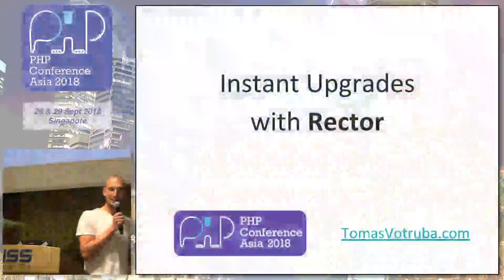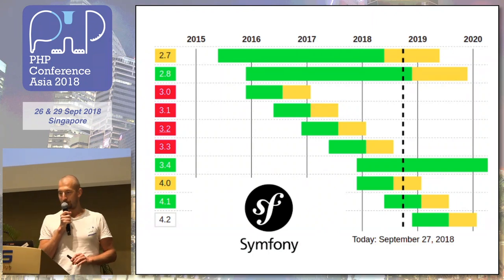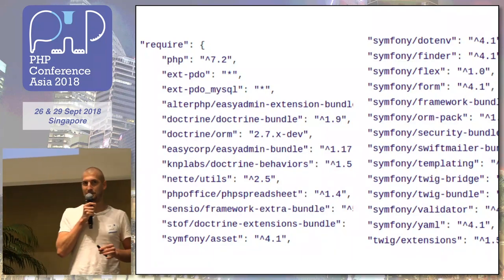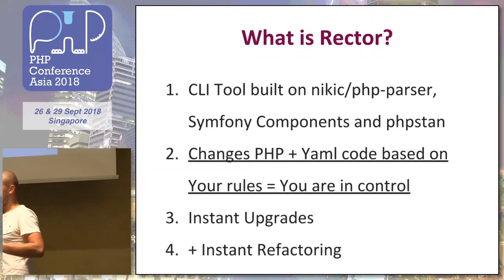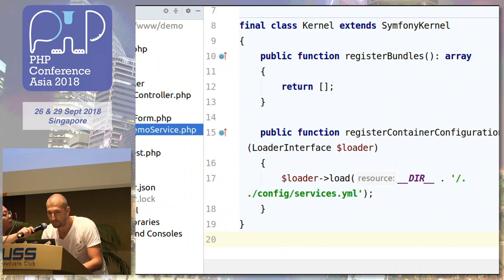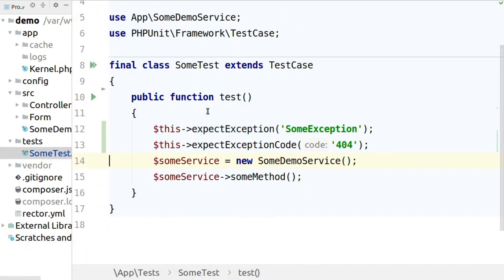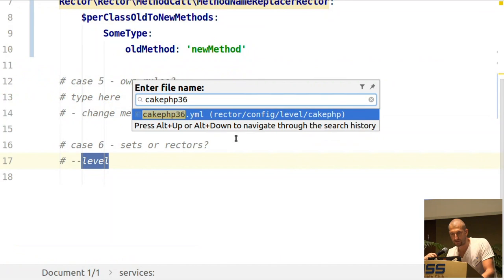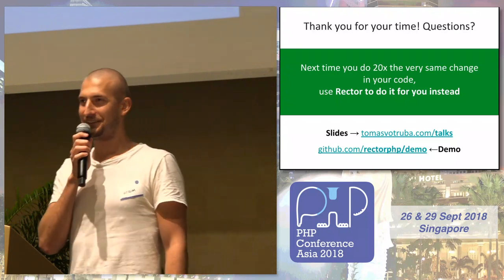Instant Upgrades with Rector - PHPConf.Asia 2018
Speaker: Tomas Votruba, Péhápkaři
Before composer, we downloaded packages manually. But how do you upgrade to newer framework version? Still manually?

In non-PHP world, Google and Facebook already use such instant upgrade tools. Thanks to nikic/php-parser a door opened in PHP for such a tool ...and Rector was born.

I’ll show you how Rector handles 80 % of boring upgrades for you - in 1 CLI command.

Tomas loves PHP and connecting people, so he founded Czech & Slovak PHP Community Pehapkari in 2015, where all PHP developers can share their knowledge, chat on Slack or grab a beer.

His passion is open-source for lazy people - instant upgrades and coding standards. He takes care of Rector and EasyCodingStandard packages.